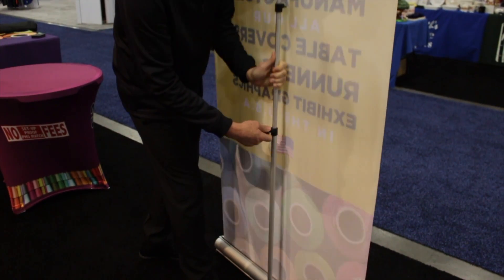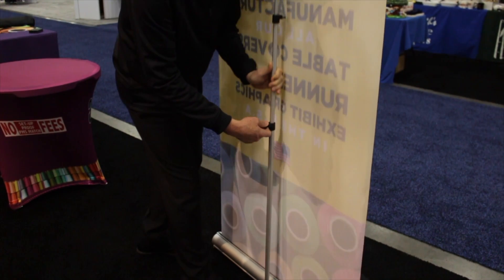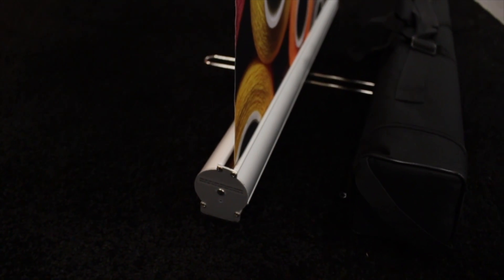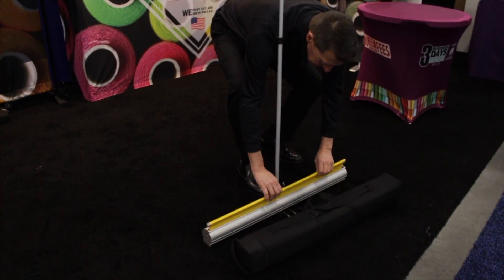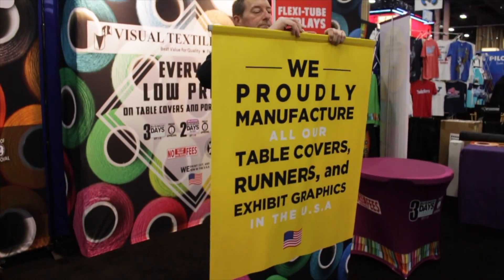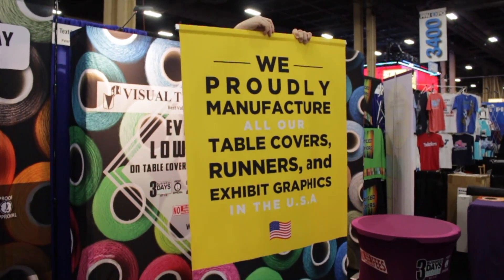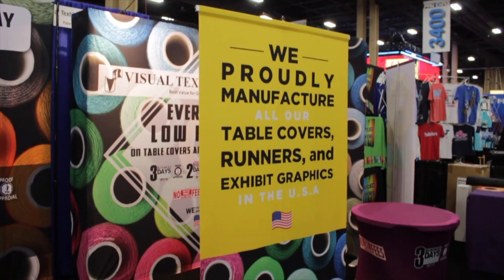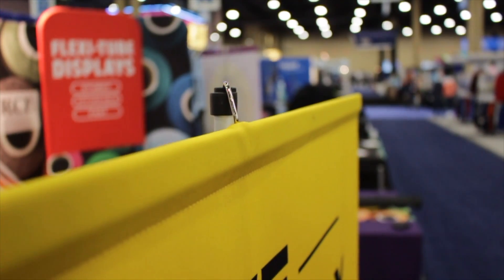Economy Retractable Banner Stand_Visual Textile Resource_PromoErrday_ep323